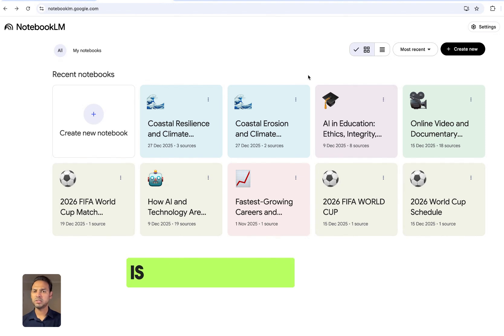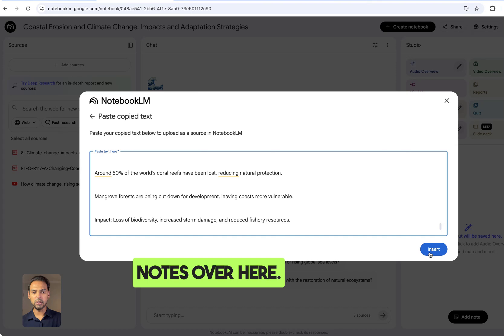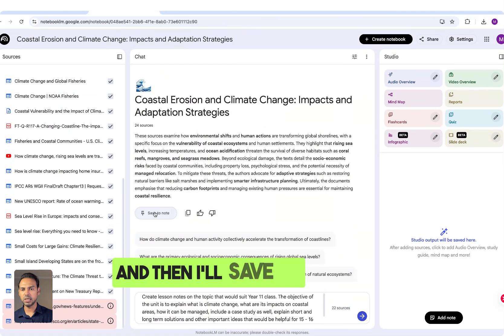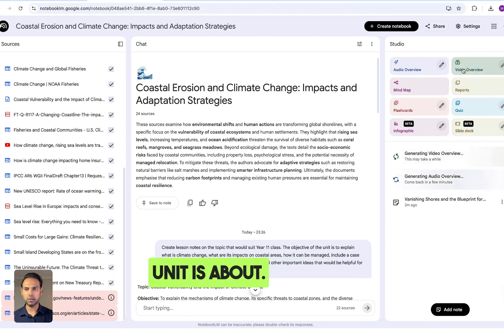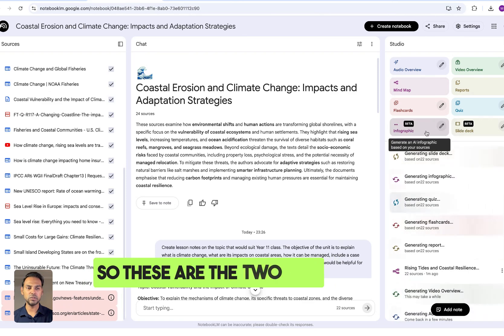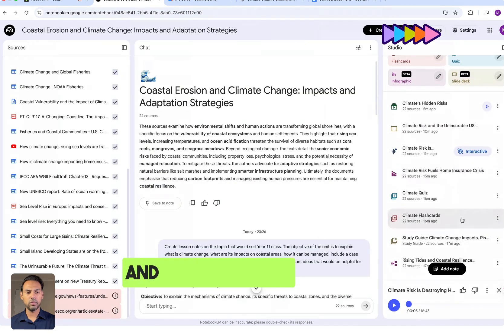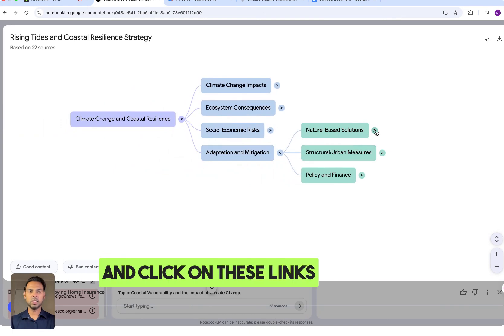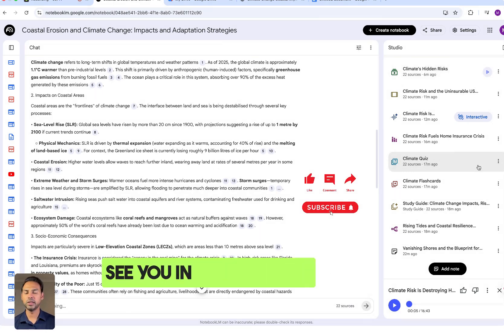How to use Google NotebookLM: Complete Tutorial for Beginners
In this Notebooklm tutorial, learn exactly how to use  Google Notebooklm to turn your documents into interactive resources and podcasts. This is the ultimate guide to ai tools for students and teachers who want to study smarter, not harder."

How to Use Notebooklm better for Teaching and Learning (Notebooklm Tutorial): AI Tools for Teachers and students

Most users treat NotebookLM like a basic chatbot, but with its new features such as Deep Research it allows for faster research.

In this video, I break down NotebookLM and show how teachers and learners can use it to save time, study smarter, and understand content better. Whether you’re planning lessons or revising for assessments, NotebookLM transforms notes into powerful learning resources — all from a single upload.
Perfect for teachers who want to:
Reduce lesson prep time
Instantly create quizzes, slide decks, and reports
Support different learning styles
Turn curriculum content into ready-to-use resources

Perfect for students who want to:
Turn notes into flashcards and mind maps
Listen to audio summaries instead of rereading
Test understanding with auto-generated quizzes
Study faster and more effectively
This is one of the most practical AI tools for education right now — and it works for any subject.
Are you using this more as a teacher or a learner?

Google's Notebooklm
How to use NotebookLM for studying
How to Use NotebookLM Better than 99% of people
NotebookLM Updates for Teachers
Basic Chatbot
Deep Research NotebookLM
AI tools for teachers
AI Tools for students
AI tools for education
AI study tools
AI source validation
Notebooklm Tutorial
Updates
Ai for infogarphics
How to Use Notebooklm better than
Notebooklm Guide,Create Notebooklm
7 New Mindblowing Cases of Notebook
Exam Preparation
Notebooklm 2.0
Use Notebook for your research